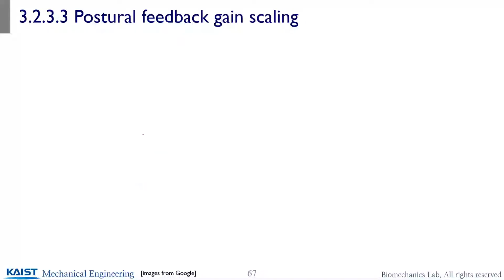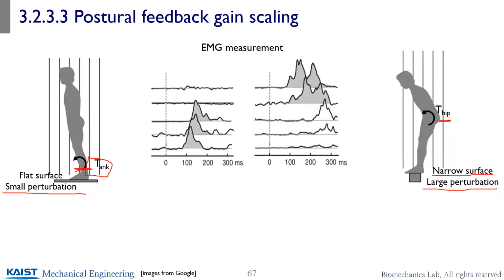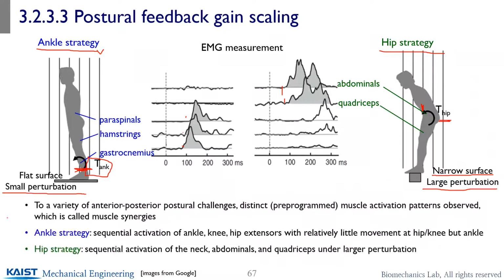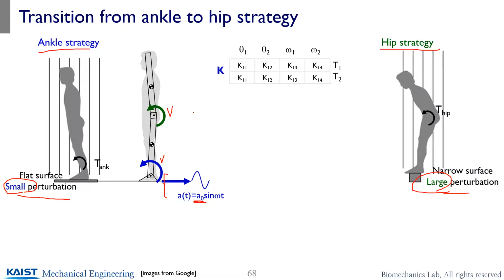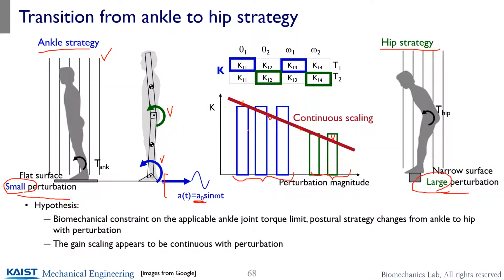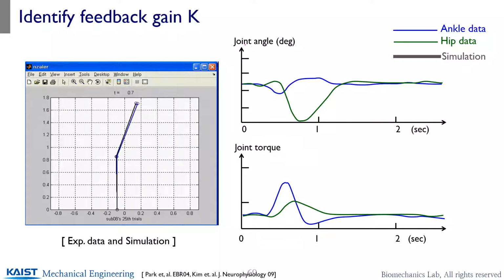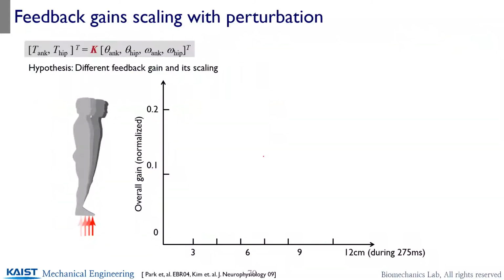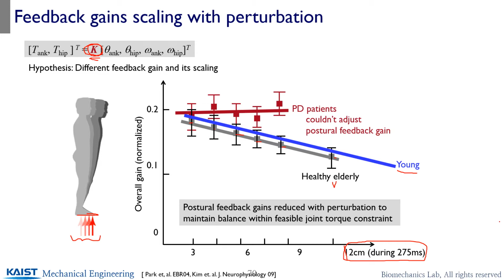ME585 3.2.3.3 Feedback gain scailing